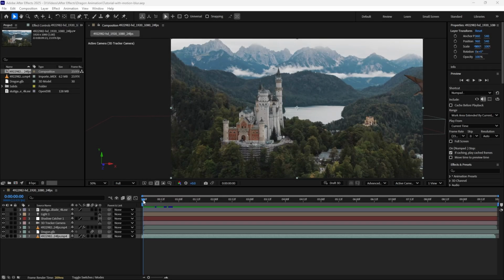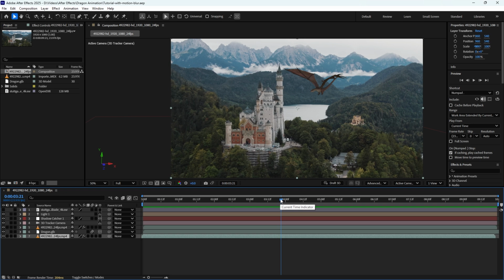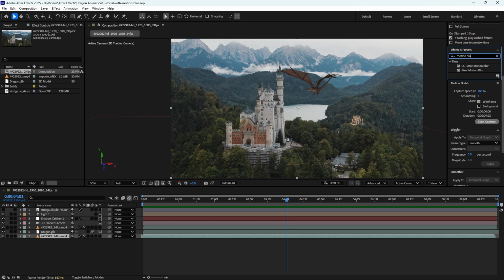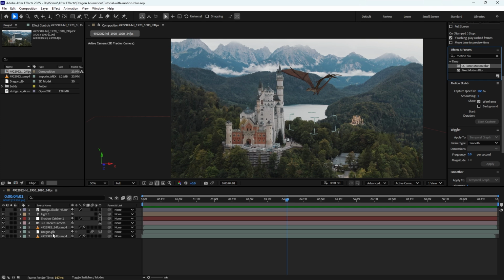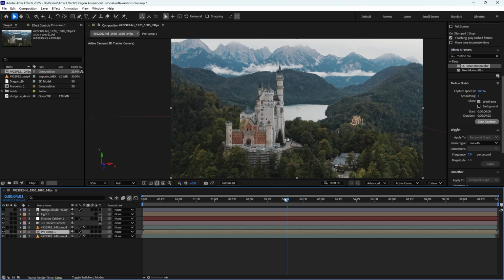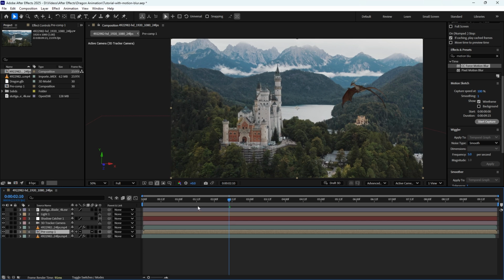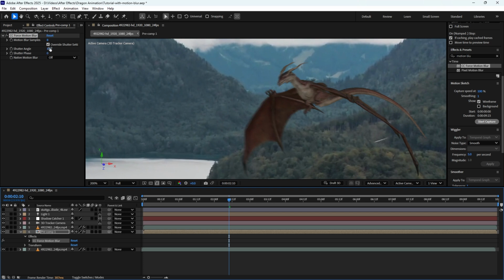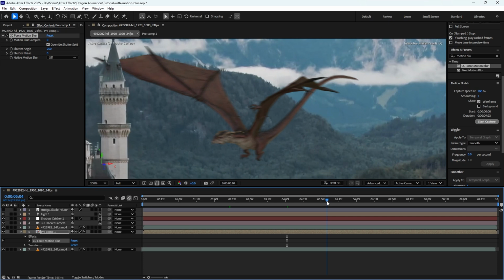Add Motion Blur to 3D Layers in After Effects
In this tutorial, I’ll show you how to add a motion blur to 3D layers in After Effects to achieve smooth and professional looking animations.

Timestamps:
0:00 Introduction
1:30 After Effect Tutorial Begins